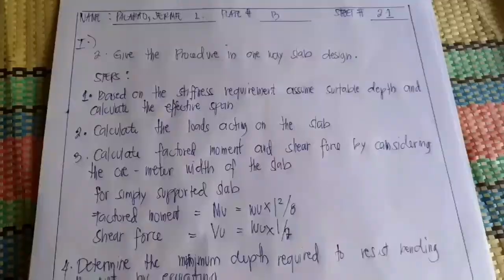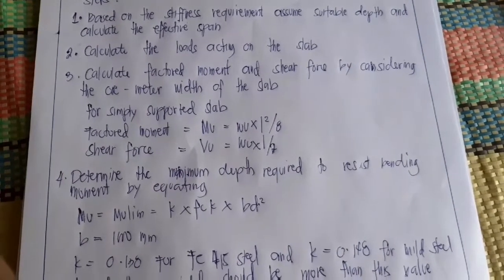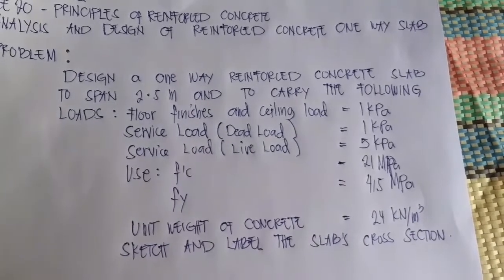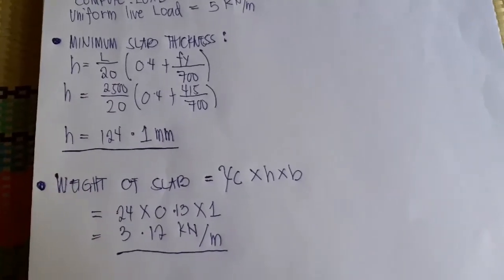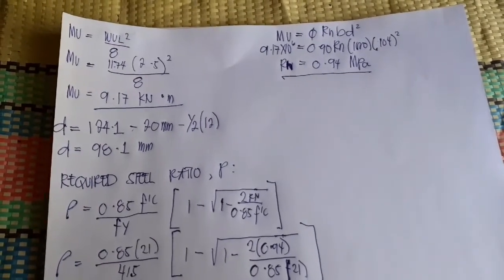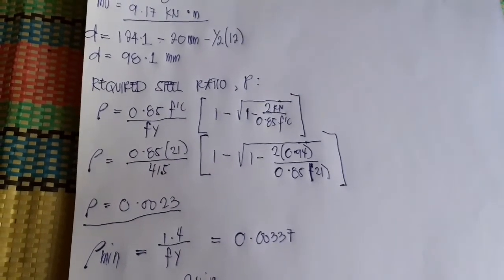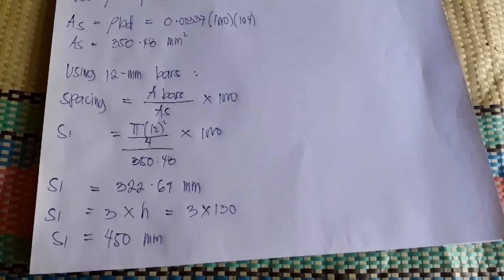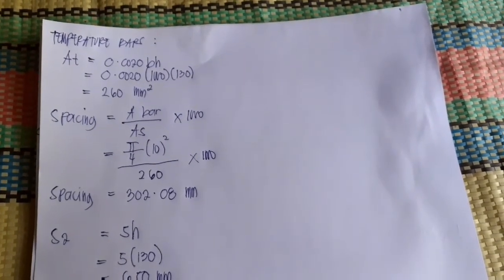CE20 PRINCIPLES Of PRESTRESSED CONCRETE; DESIGN Of ONE WAY SLAB#Plate no. 13,Problem no.01